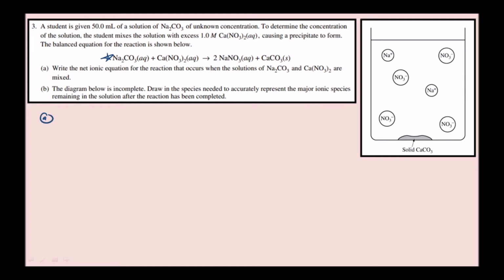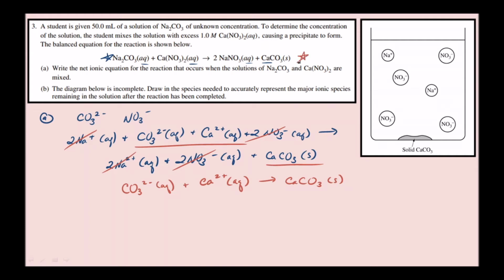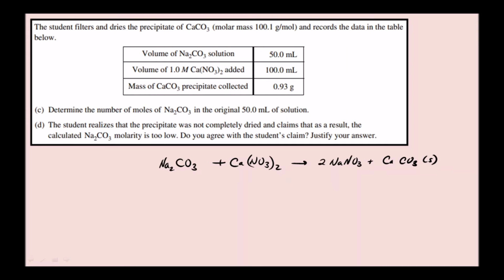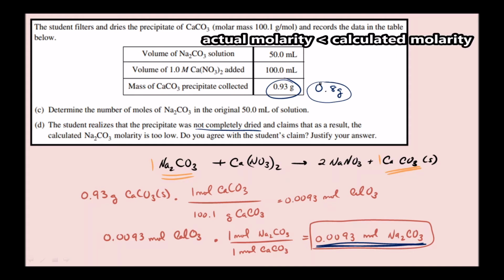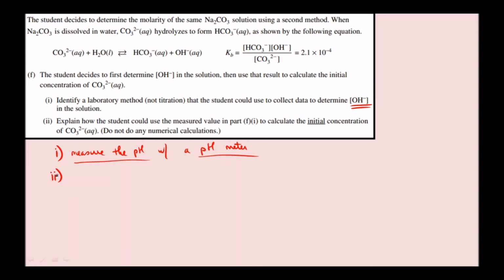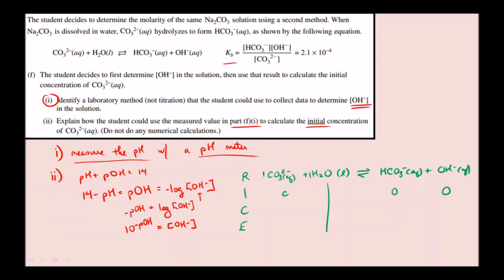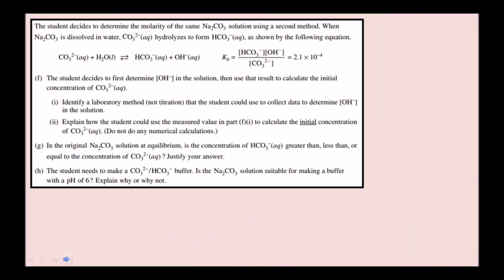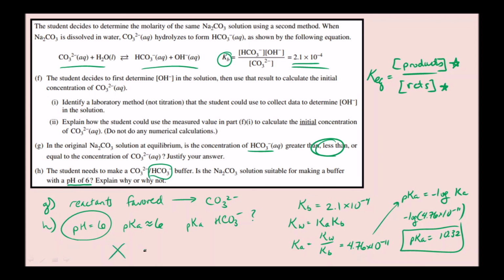2019 AP Chemistry Free Response #3 Solutions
2019 AP Chem FRQ #3

Part (a)
Part (b)
Part (d)
Part (e)
Part (f)(i)
Part (f)(ii)
Part (g)
Part (h)

3. A student is given 50.0 mL of a solution of Na2CO3 of unknown concentration. To determine the concentration of the solution, the student mixes the solution with excess 1.0 M Ca(NO3)2(aq), causing a precipitate to form. The balanced equation for the reaction is shown below. Na2CO3(aq) + Ca(NO3)2(aq)  →  2 NaNO3(aq) + CaCO3(s)
(a) Write the net ionic equation for the reaction that occurs when the solutions of Na2CO3 and Ca(NO3)2 are mixed.
(b) The diagram below is incomplete. Draw in the species needed to accurately represent the major ionic species remaining in the solution after the reaction has been completed.
 The student filters and dries the precipitate of CaCO3 (molar mass 100.1 g/mol) and records the data in the table below.
Volume of Na2CO3 solution 50.0 mL
Volume of 1.0 M Ca(NO3)2 added 100.0 mL
Mass of CaCO3 precipitate collected 0.93 g
(c) Determine the number of moles of Na2CO3 in the original 50.0 mL of solution.
(d) The student realizes that the precipitate was not completely dried and claims that as a result, the  calculated Na2CO3 molarity is too low. Do you agree with the student’s claim? Justify your answer.
(e) After the precipitate forms and is filtered, the liquid that passed through the filter is tested to see if it can conduct electricity. What would be observed? Justify your answer.
The student decides to determine the molarity of the same Na2CO3 solution using a second method. When Na2CO3 is dissolved in water, CO32−(aq) hydrolyzes to form HCO3−(aq), as shown by the following equation.
CO32−(aq) + H2O(l) →  HCO3−(aq) + OH−(aq)
Kb = [HCO3 2-][OH- ]/ [CO3 2-] = 2.1 × 10−4
(f) The student decides to first determine [OH−] in the solution, then use that result to calculate the initial concentration of CO32−(aq).
(i) Identify a laboratory method (not titration) that the student could use to collect data to determine [OH−] in the solution.
(ii) Explain how the student could use the measured value in part (f)(i) to calculate the initial concentration of CO32−(aq). (Do not do any numerical calculations.)
(g) In the original Na2CO3 solution at equilibrium, is the concentration of HCO3−(aq) greater than, less than, or equal to the concentration of CO32−(aq) ? Justify your answer.
(h) The student needs to make a CO32−/HCO3− buffer. Is the Na2CO3 solution suitable for making a buffer with a pH of 6? Explain why or why not.
Questions from: 2019 AP Chem Exam
Answers from: 2019 AP Chem Scoring Guidelines
Both resources developed by the College Board.